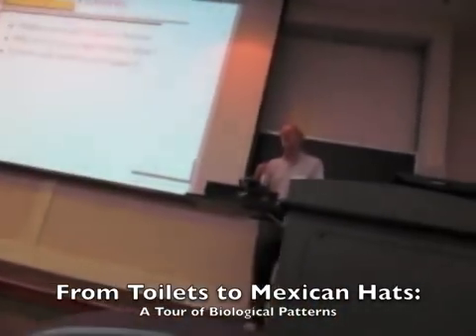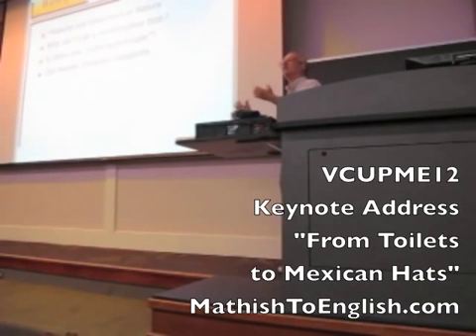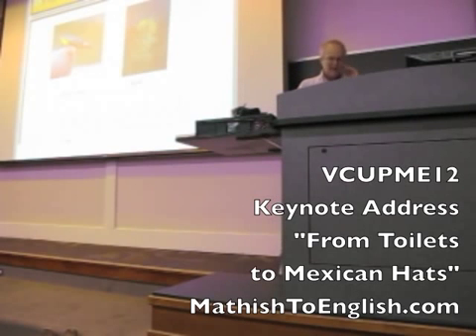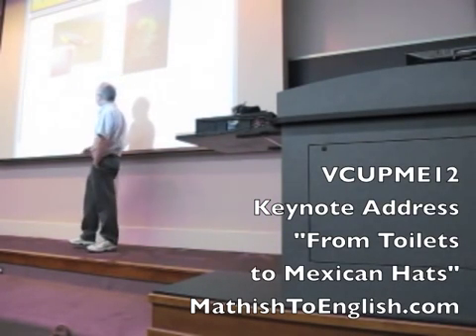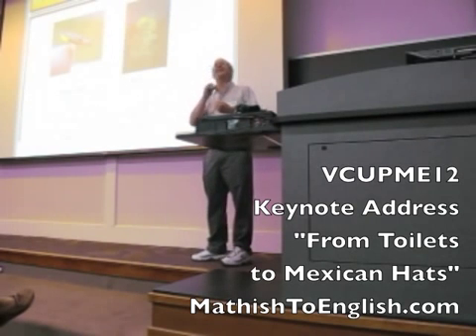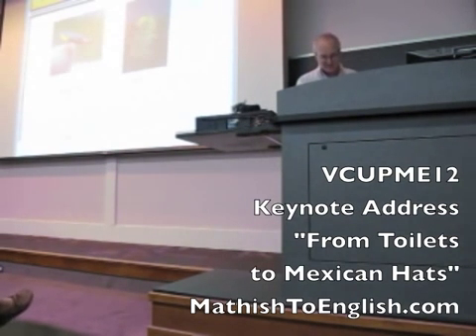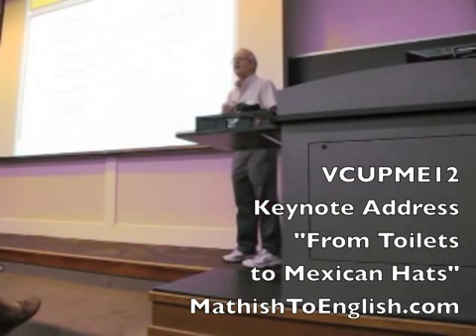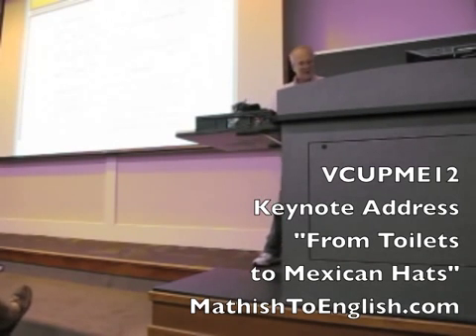‪Bard Ermentrout (UPitt) Part 1 of Toilets to Mexican Hats: Intro & femme fatale fireflies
University of Pittsburgh Mathematics Professor Bard Ermentrout was an invited speaker at the VCUPME12 student math conference in Richmond, VA which took place on April 21st, 2012. He spoke on "From Toilets to Mexican Hats: A Tour of Biological Patterns"